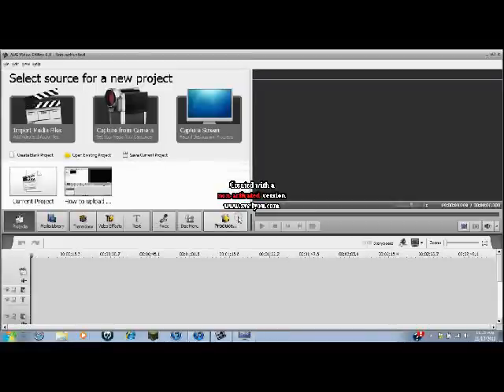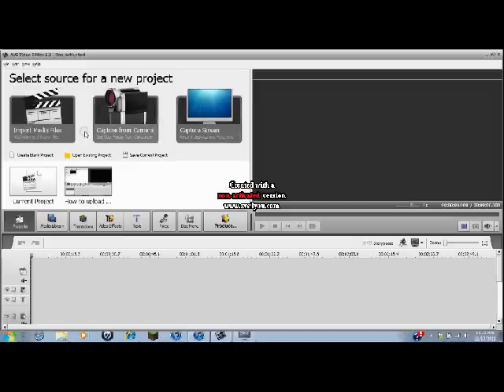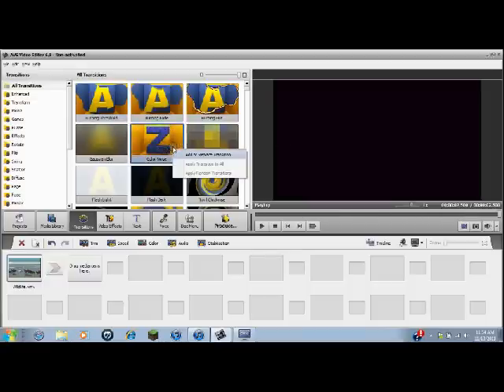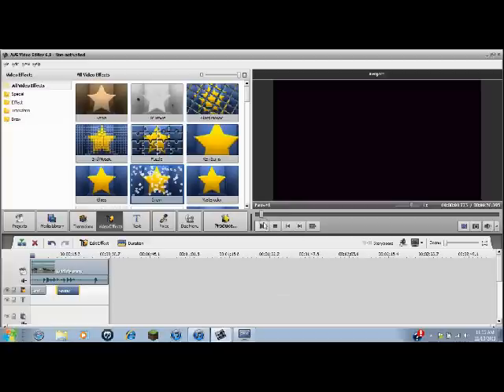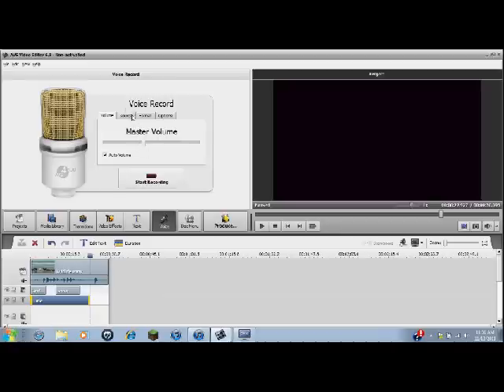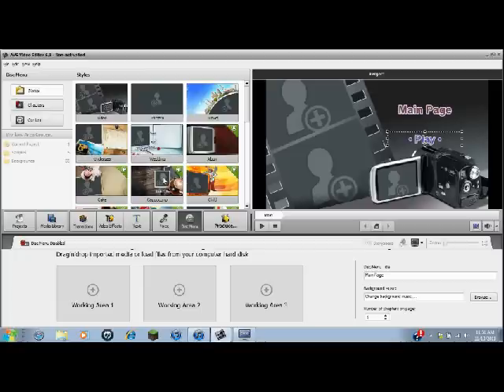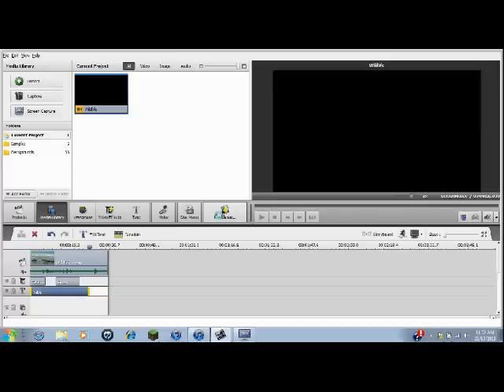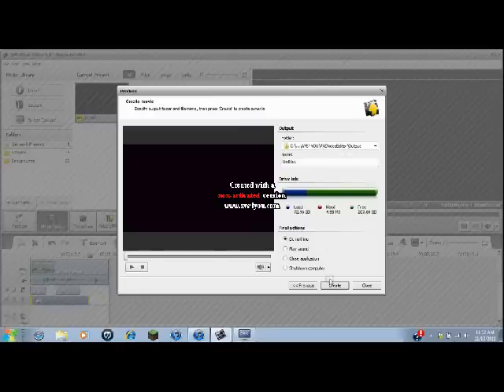How to Use AVS Video Editor 6.1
A quick walkthrough of AVS Video Editor 6.1.